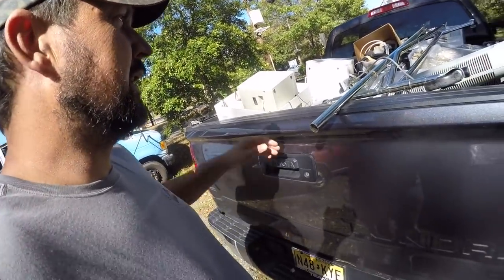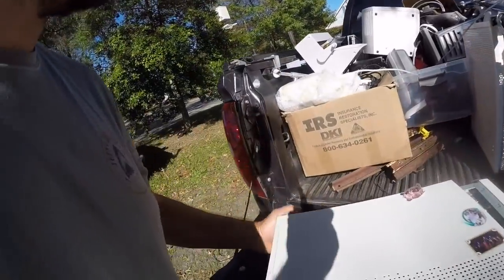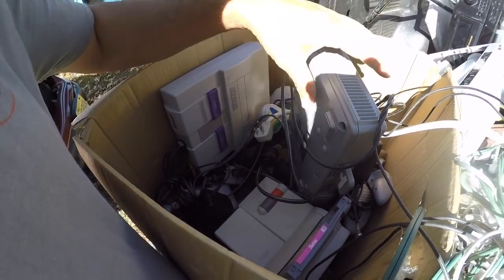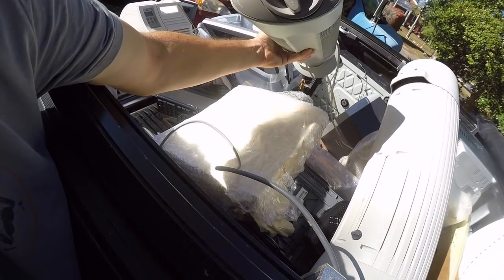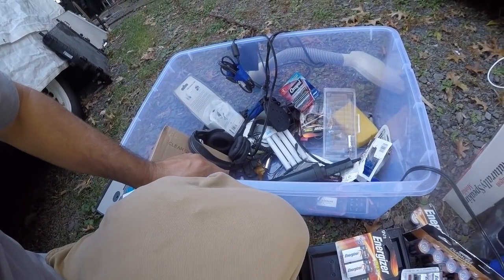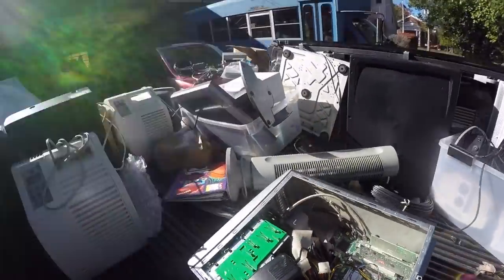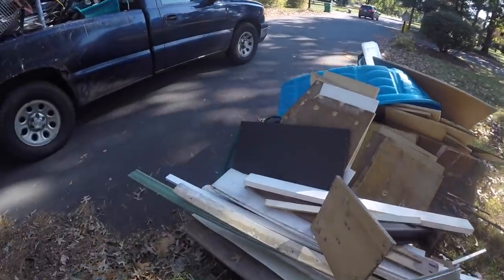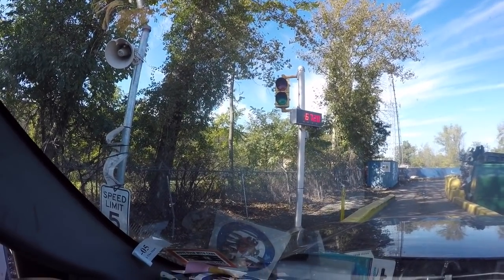Going through a truckload of free electronics! Found a Nintendo! Trash picking & scrapping too!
Going through a truckload of free vintage electronics! Some good stuff the rest we’ll scrap. Trash picking & scrapping too!